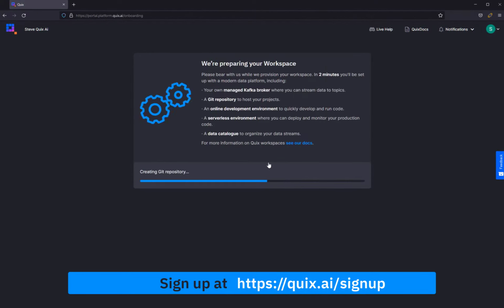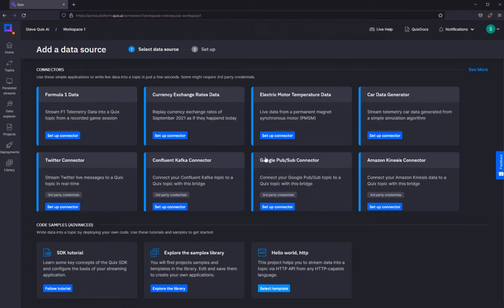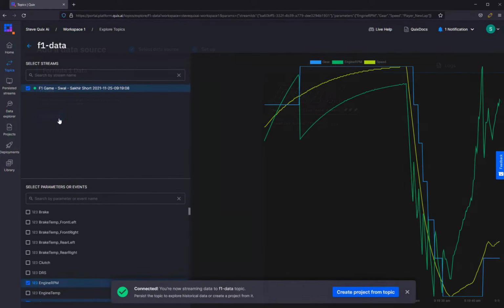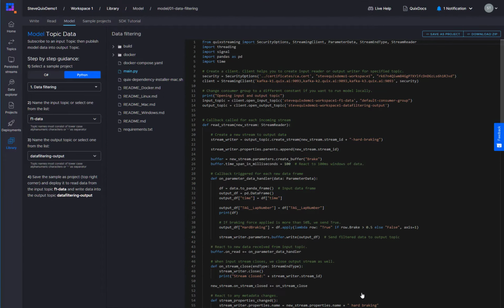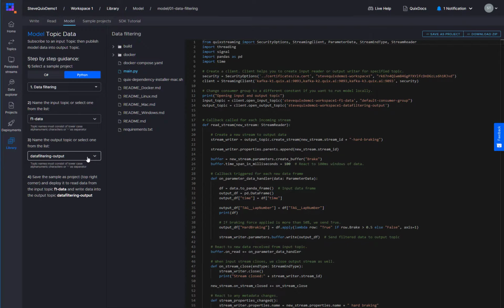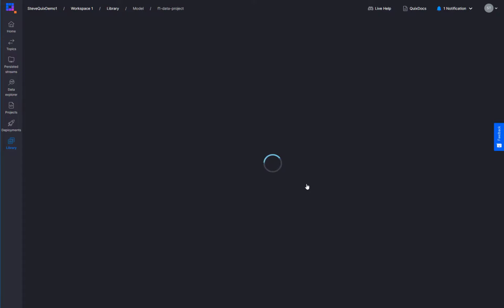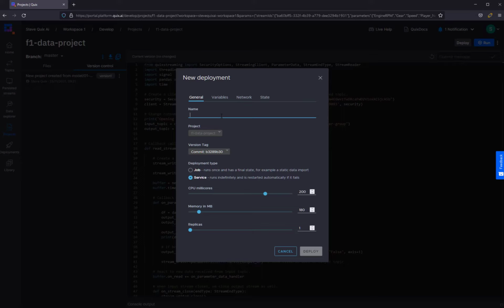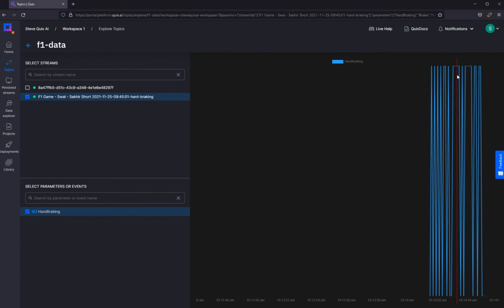Portal Walkthrough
An in depth walkthrough of the Quix Portal

-=-=- About Quix -=-=-
Quix is the in-memory data stream processing platform for Python professionals looking to build real-time data-driven applications.